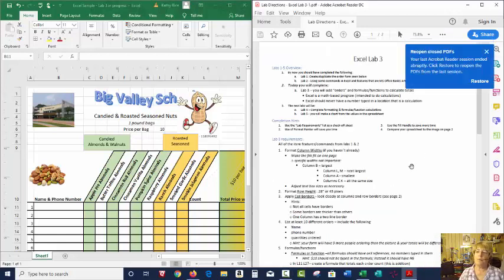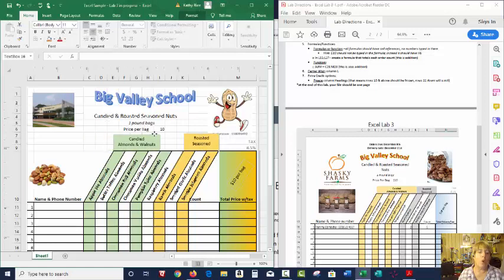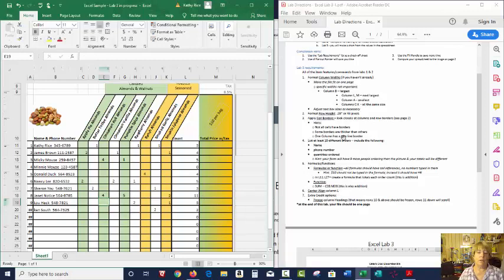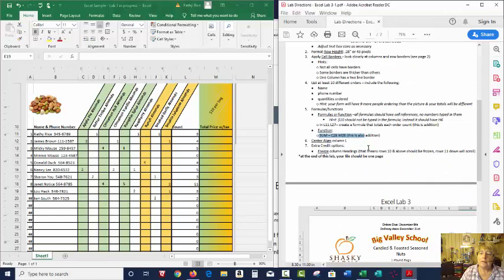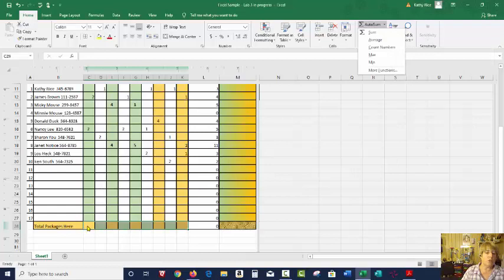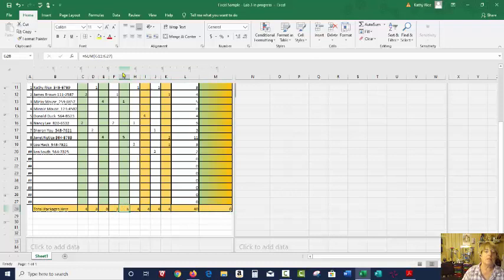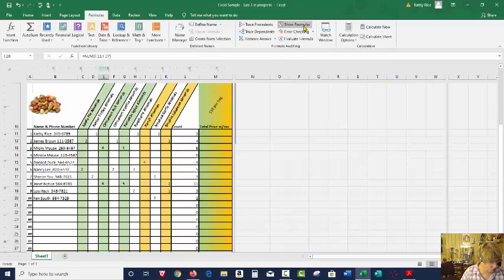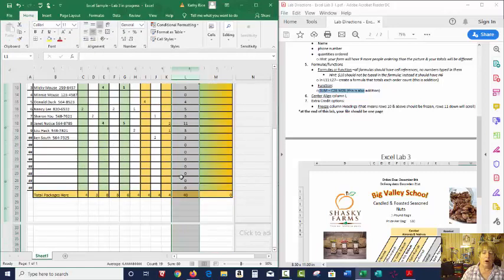Entering orders Formulas Functions Center align column